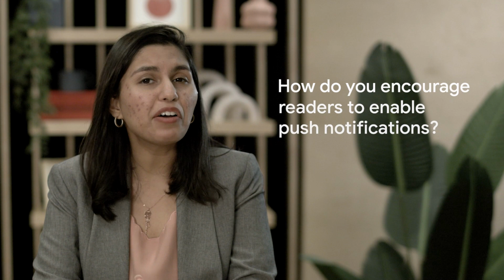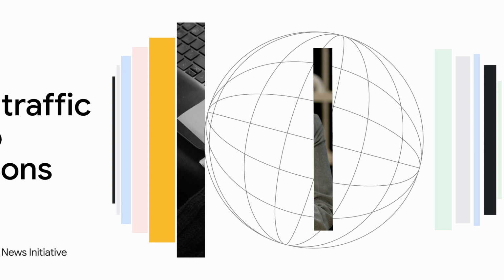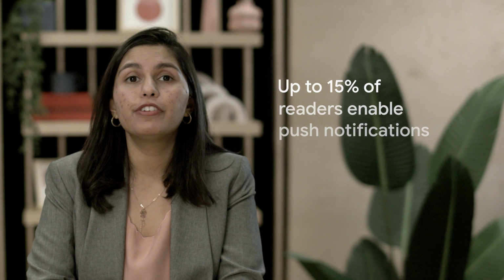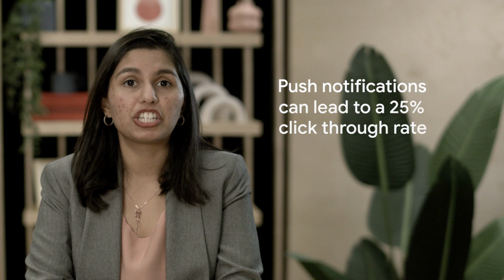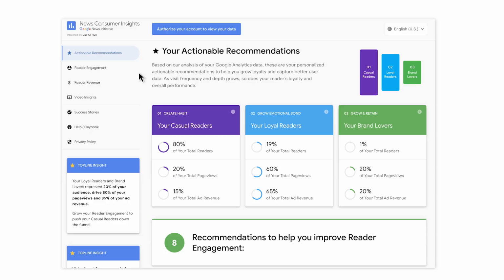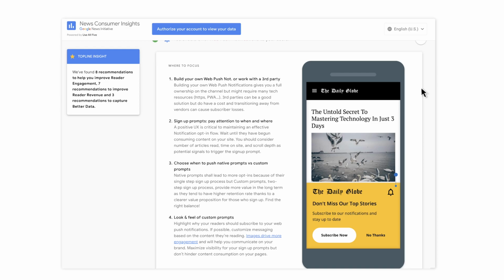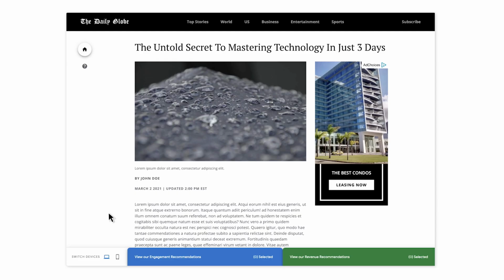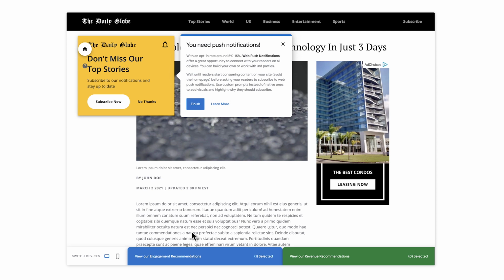Increase traffic with web notifications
Alert your audiences with timely news alerts

Push notifications let your readers know when you have important news to share. But how can you encourage users to sign up for push notifications? And how much of a role can they play in incentivizing readers to open your stories?

In this short guide, the Google News Initiative shares tips that have worked for news organizations worldwide. We also demonstrate how publishers can use GNI News Consumer Insights to receive tailored advice on improving their push notifications strategy.

0:00 - Introduction
1:34 - Measure traffic from notifications
3:09 - Setting up push notifications
3:54 - Best practices with push notifications
5:18 - Next steps